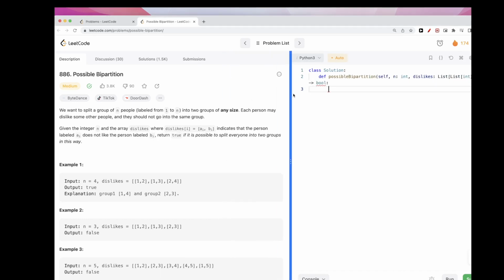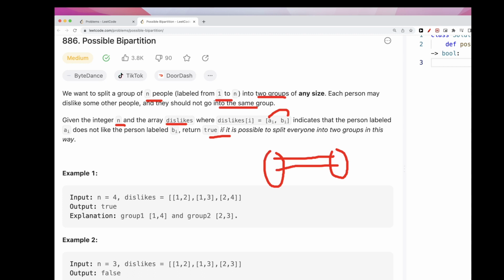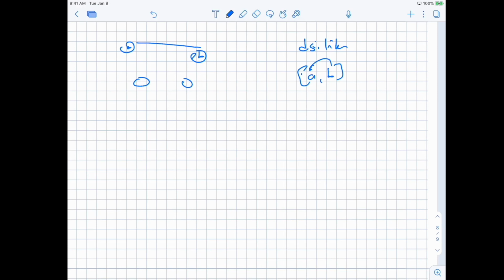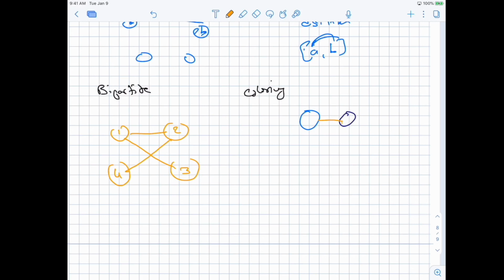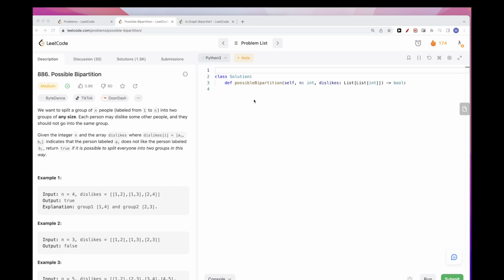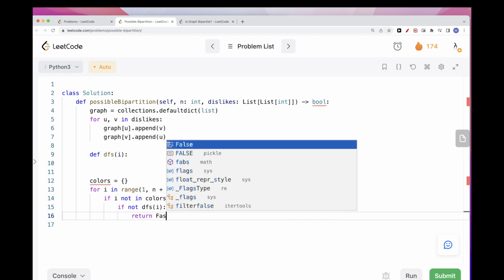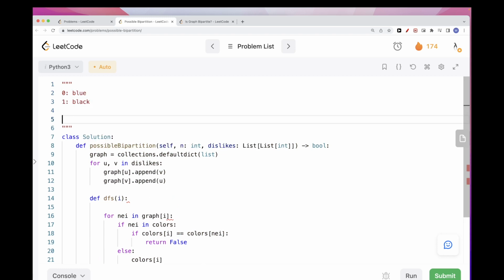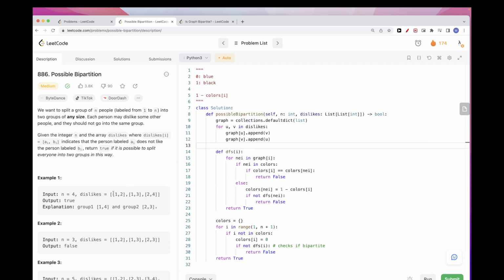Leetcode 886: Possible Bipartition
Topics: Depth-First Search, Breadth-First Search, Union Find, Graph
Difficulty: Medium